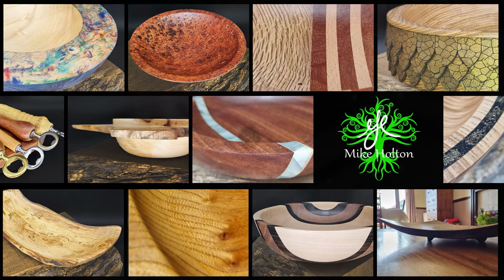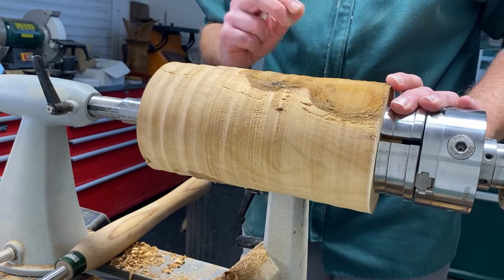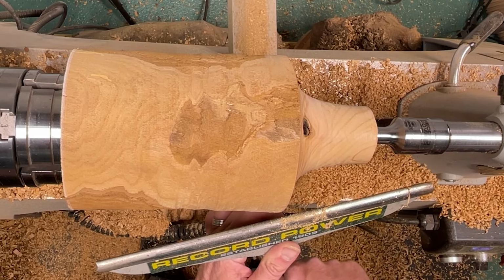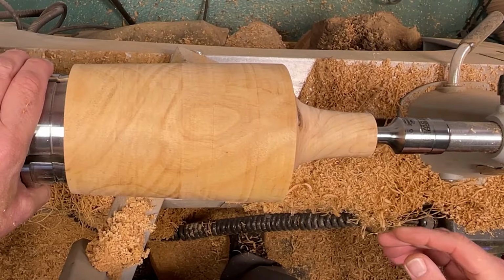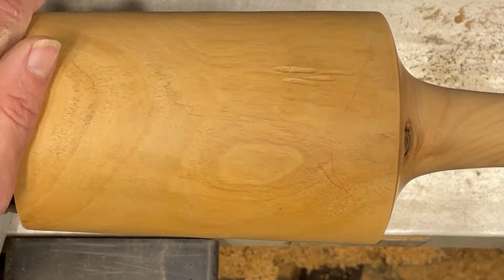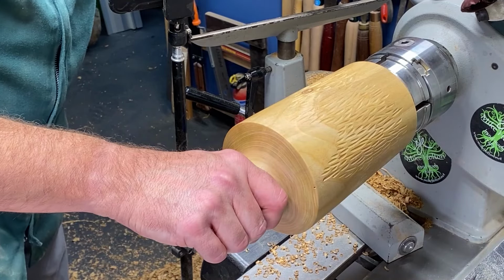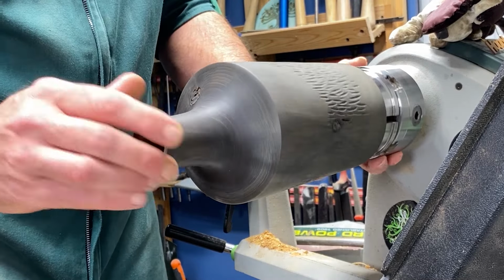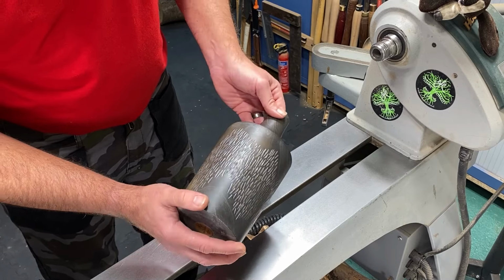You Won't Believe This Cherry Woodturning Technique!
In this week's video, I'm diving into something completely new! Starting with a long cherry wood branch, I set out to create a beautiful vase with a unique twist. This project challenged me to step outside my comfort zone and try techniques I've never attempted before. Join me as I experiment with this stunning piece of wood and see how it transforms into a one-of-a-kind vase. I can't wait to share this journey with you!

Ebay Listings:
Nonagonal platter
Milliput bowl
Mallee Burl
Jarrah and Resin

GoodWoodsUK Ebonizing Liquid

Let's Resin:
UK Amazon Store： Code： Mike24UK

JSP Safety equipment I use:
Disposable Face Mask
Face Shield
Half Mask
Powercap Infinity PAPR

Vevor Pressure Pot
Disposable Face Mask
Face Shield
Half Mask
Powercap Infinity PAPR

Creality Falcon 2 Pro 40w Laser

Pro Grind Sharpening System
8" 180grit CBN Wheel